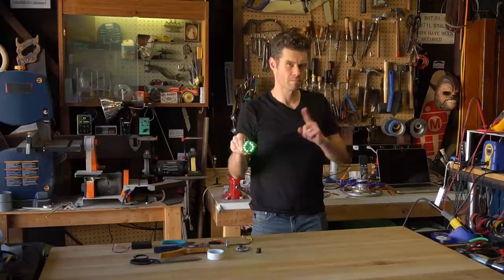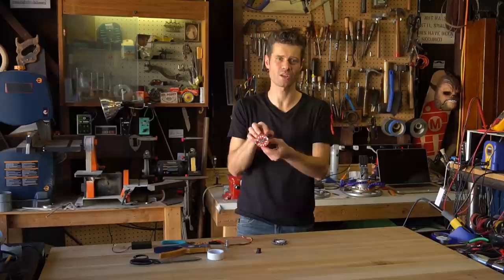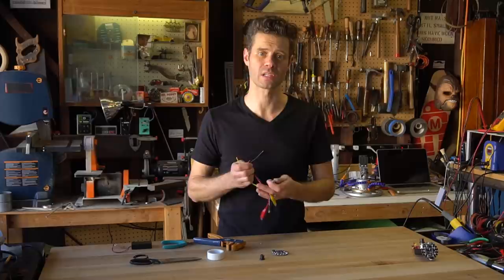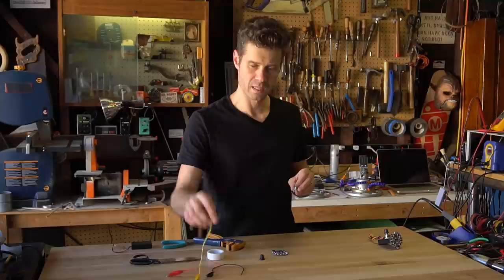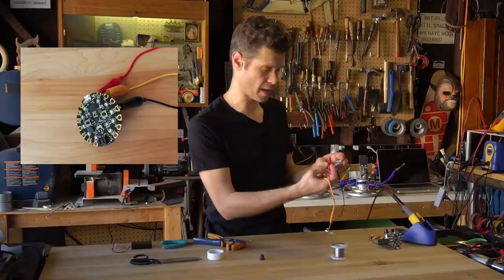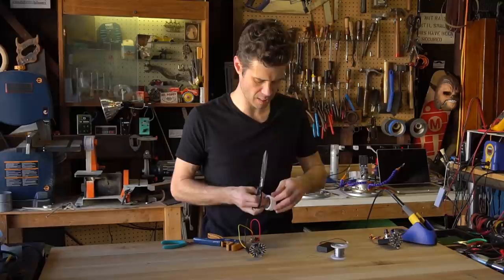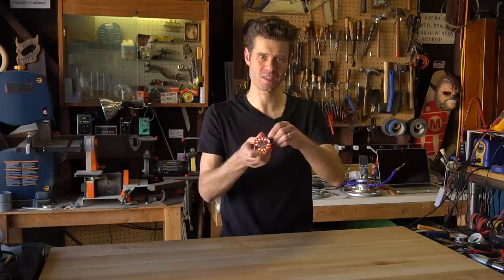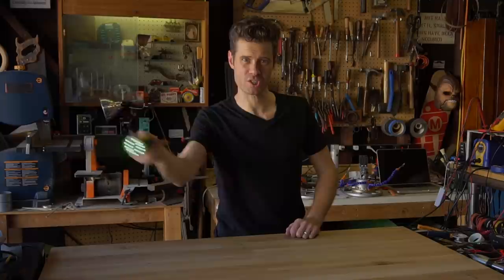John Park's Light Paintbrush @adafruit @johnedgarpark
Paint with light using the Circuit Playground Light Paintbrush for long exposure photography. Tilt the brush to change colors using the on-board accelerometer.

Streaks of colorful light, suspended in midair -- ever since people began to capture images on film we have had a fascination with light painting and light drawing. By simply moving a light source in front of an open shutter, motion over time could be captured on camera.